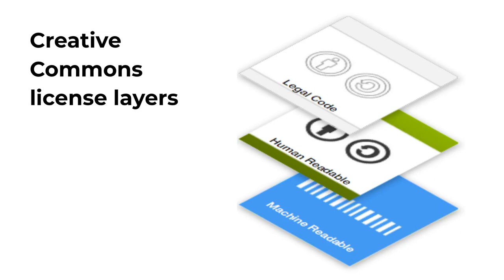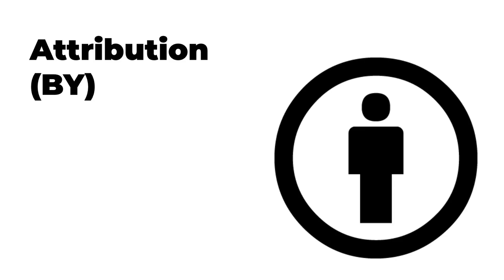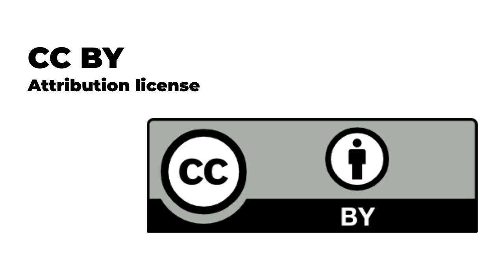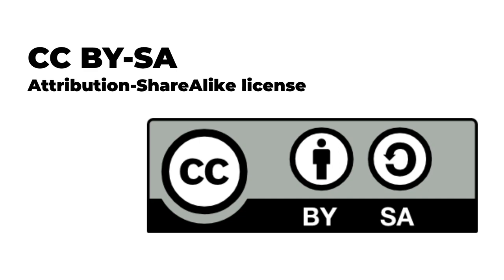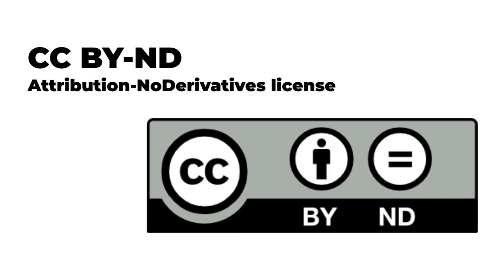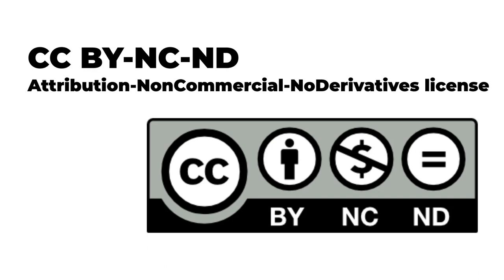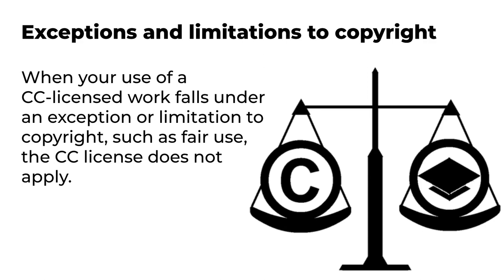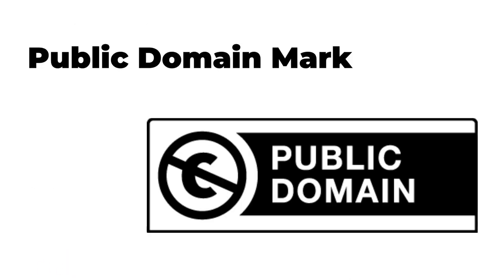Creative Commons Licenses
This video covers the Creative Commons licenses. It includes the three layers of the CC licenses; the four license elements and the icons that represent them; the six Creative Commons licenses; how the CC licenses affect exceptions and limitations to copyright; and how the CC licenses affect works in the public domain.

It was created as an assignment for the Creative Commons Certification Course.